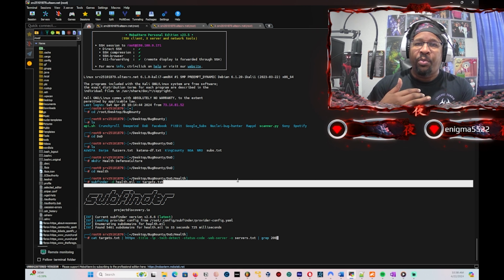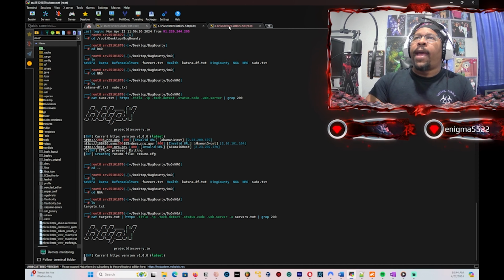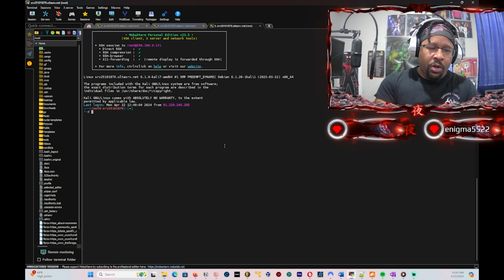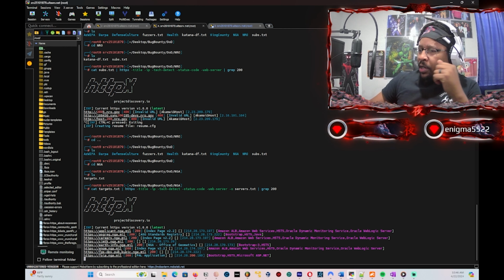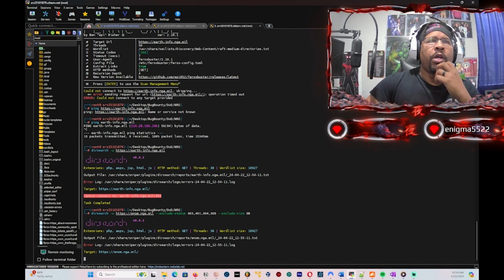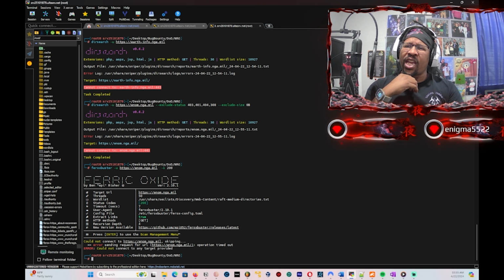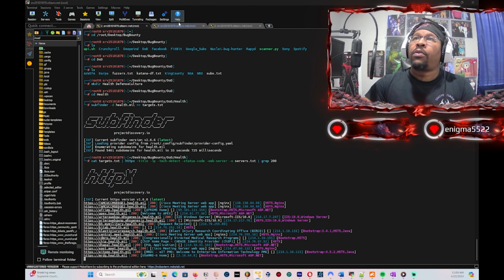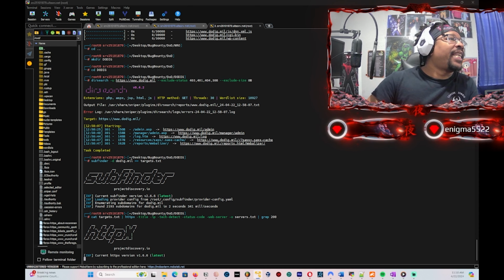DoD Day 6 Recon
Bug Bounty for Beginners, By a Beginner

Day 6 of digging into the Department of Defense.
Here we're looking for more subdomains to look into and creating a list of targets for Tuesdays video.

After 4 years of frustration as a script kiddie who slowly grew into a more knowledgeable tester, I finally found my first bug. Discovered on last Tuesday's video where I dive deep into discovered assets from Monday's Map the App video.

On my deep dives, I look for additional parameters and endpoints that may have juicy info and compare hunting manually vs using automation. Here's a sample on how I use both.